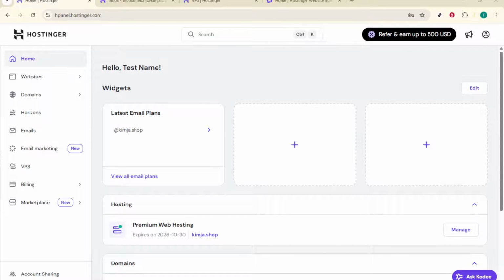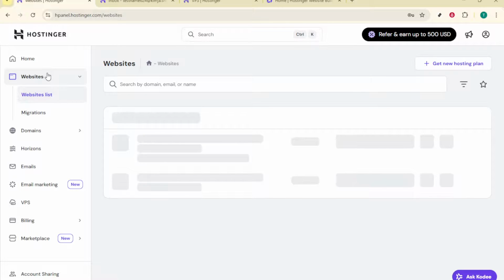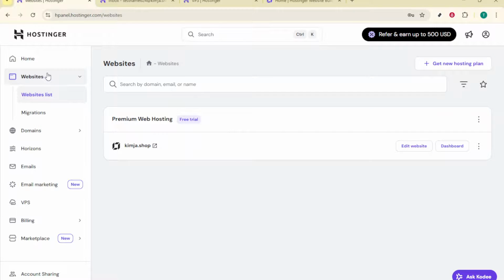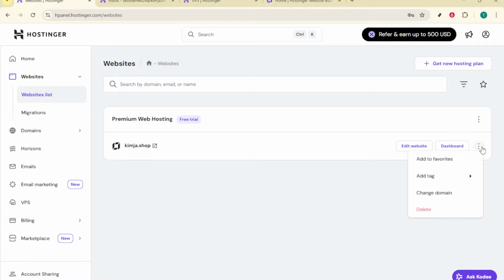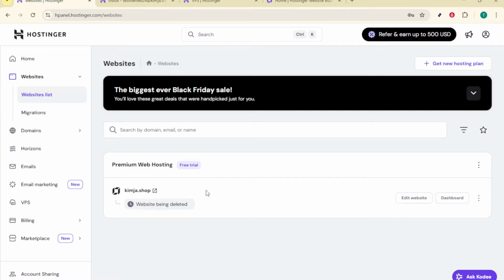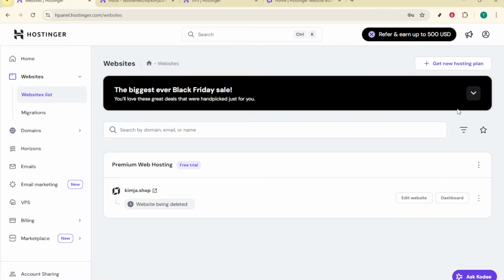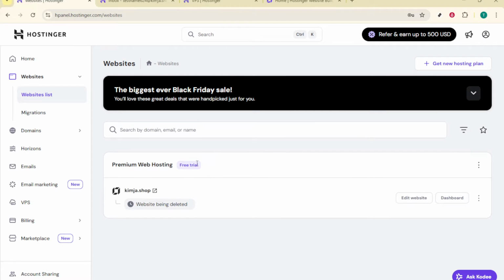How to Change Template in Hostinger Builder [2025 Guide]